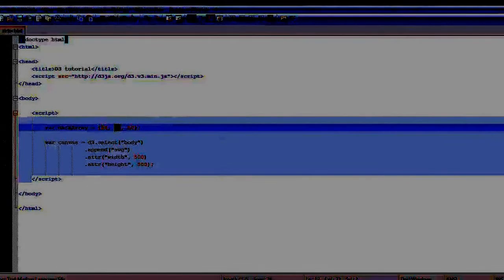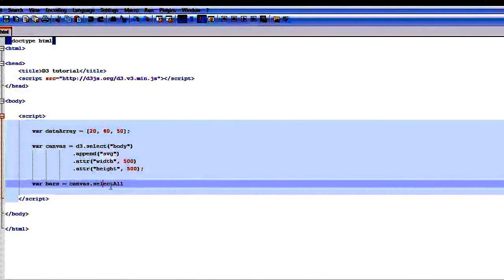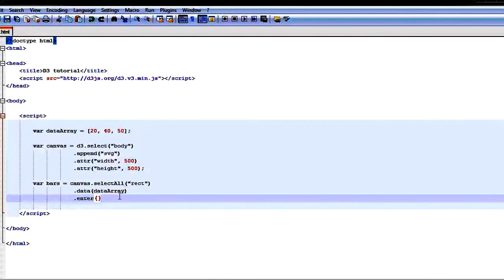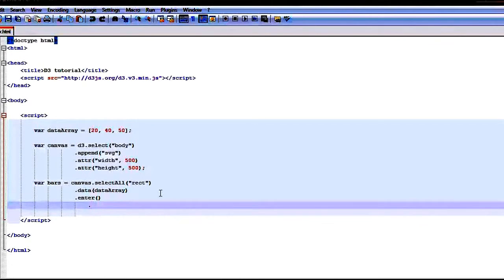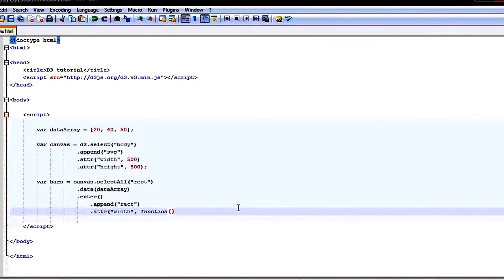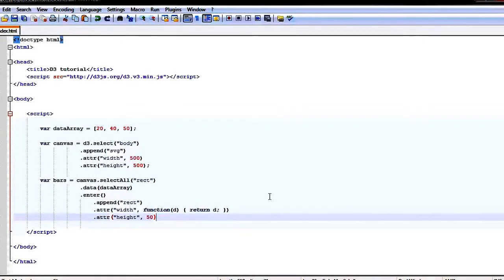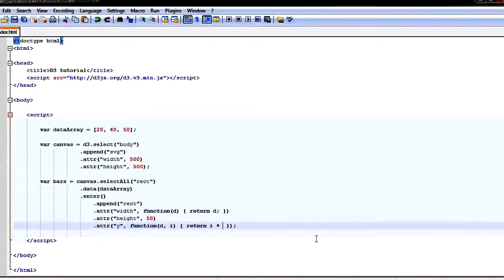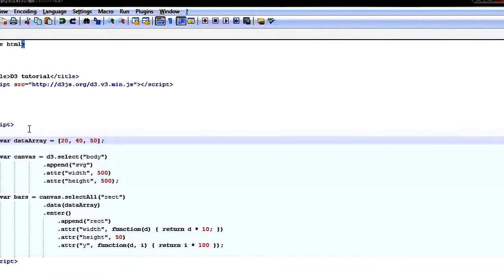tutorial visual data